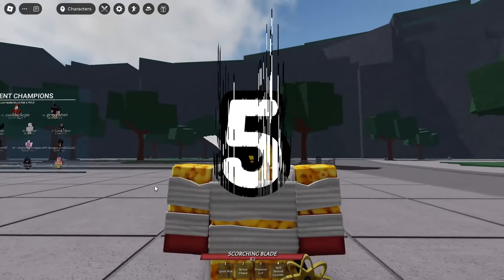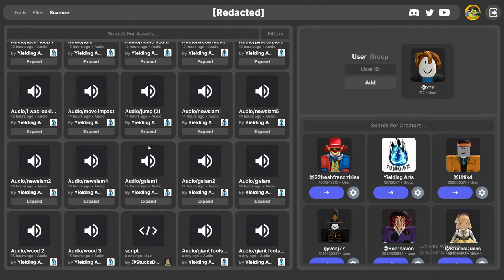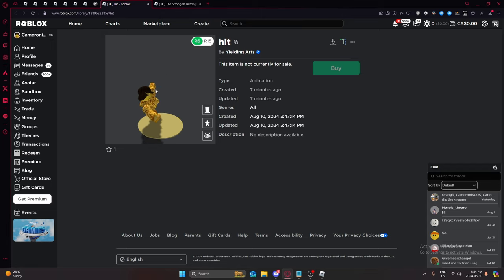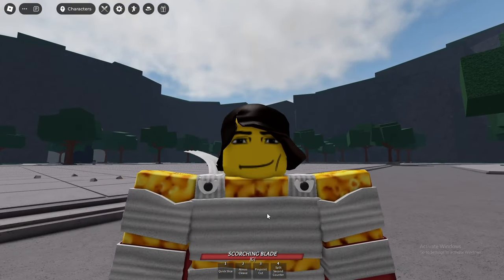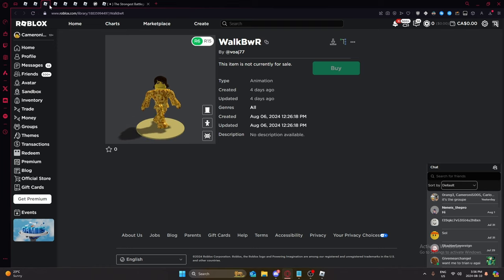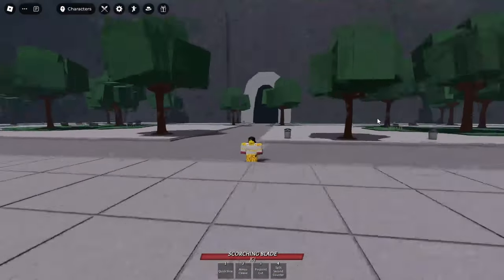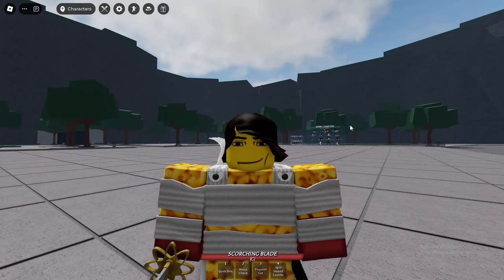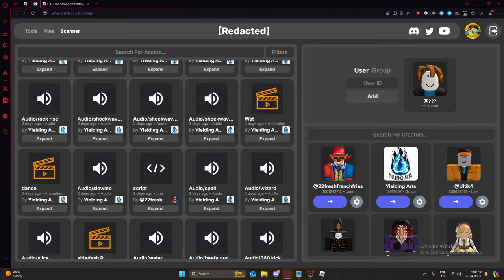5 new SECRET things coming in the NEXT update | The Strongest Battlegrounds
5 new SECRET things coming in the NEXT update | The Strongest Battlegrounds